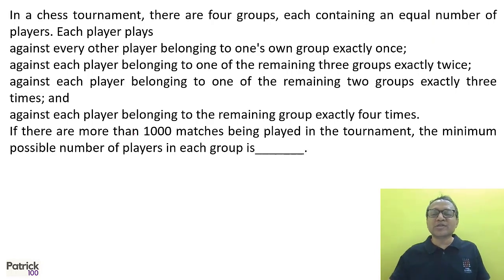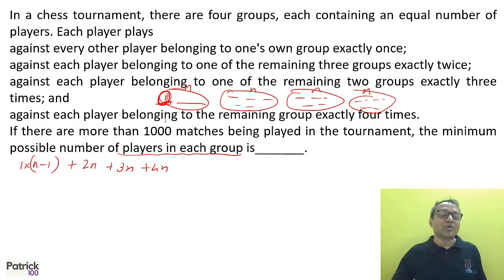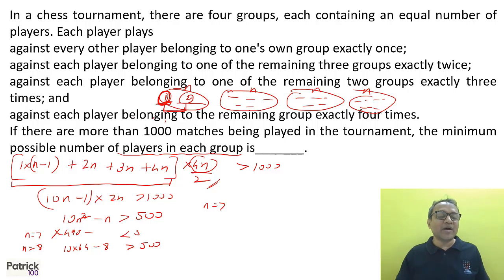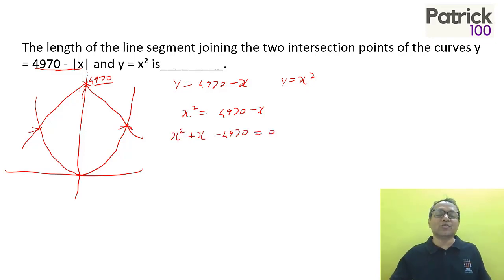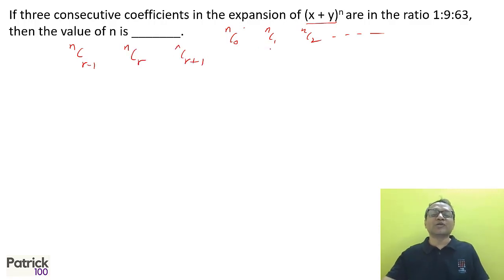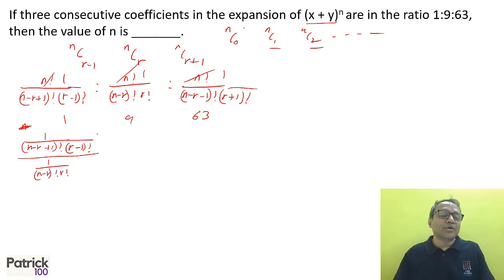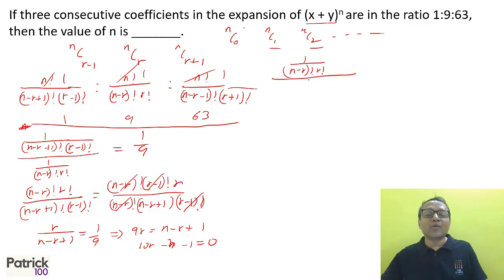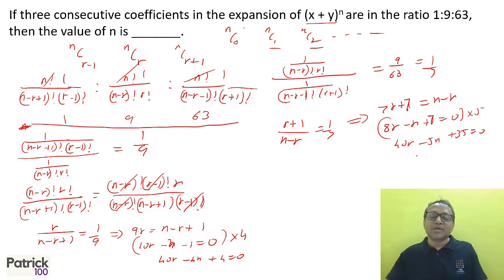IPMAT INDORE 2023 Previous Years Questions solved by Patrick Dsouza | Solutions to PYQs | Part 4